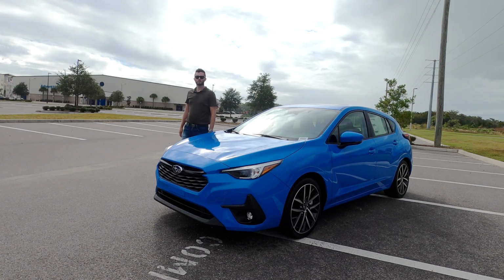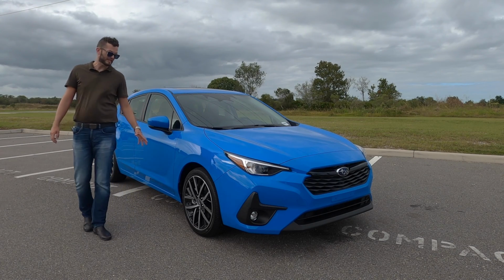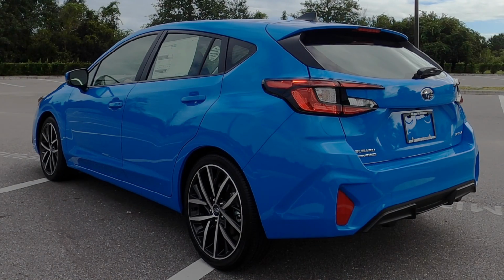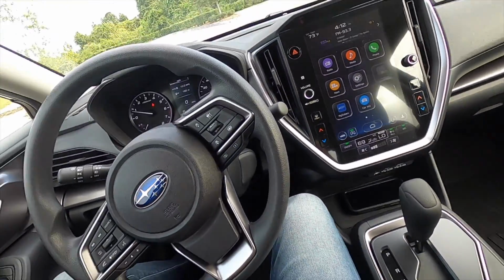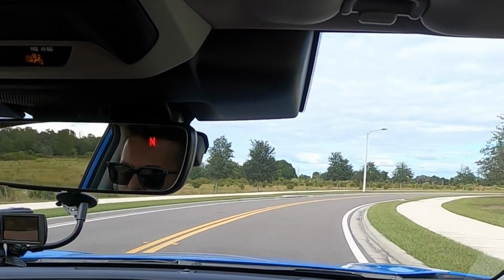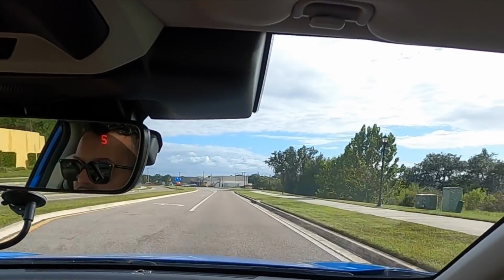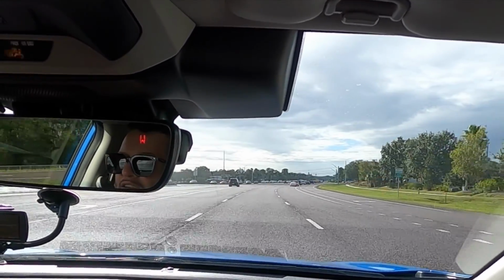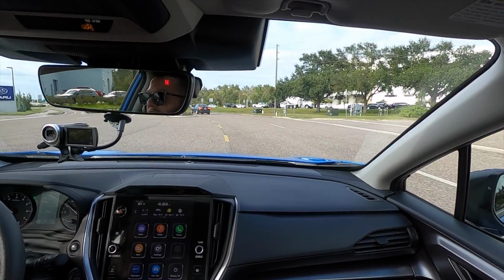2024 Subaru Impreza Sport has one BIG Problem :All Specs & Test Drive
In this full review I will explain all the specs of the 2024 Subaru Impreza Sport then take it for a test drive. For 2024 the Impreza is all new with the crosstrek engine, interior and will only be a Hatchback that will lead me to some quirks which will bring out the pros and cons.